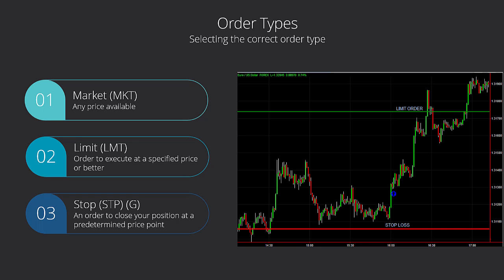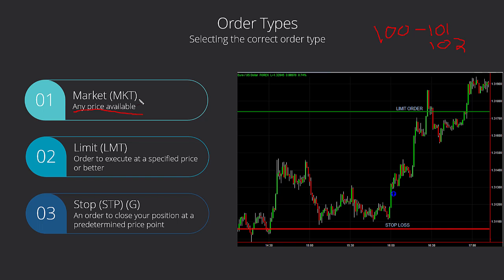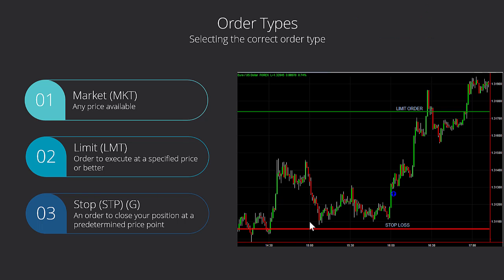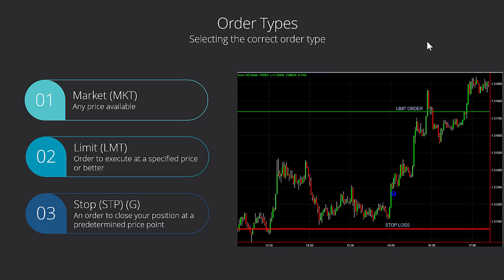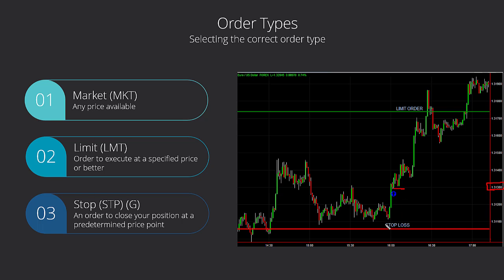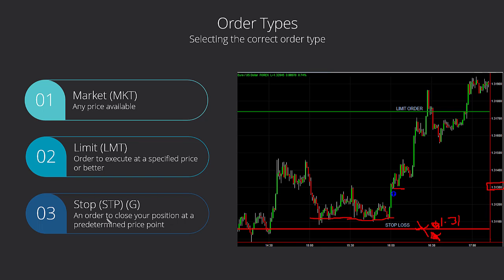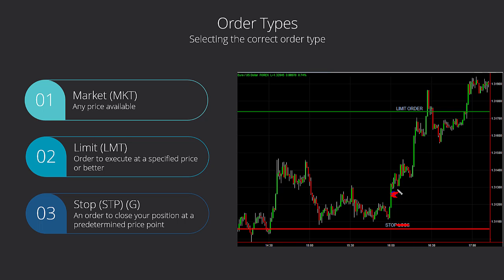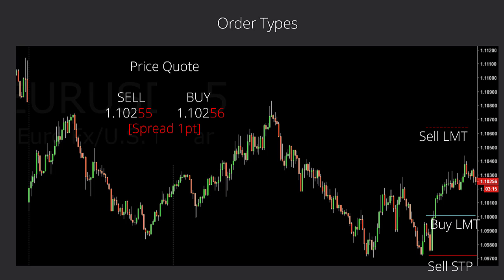Stop Loss Orders: A Necessity - Market, Limit and Stop Orders Explained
If you have traded for CFDs or shares for any time at all, you will have come across the idea of a stop loss order. A stop loss order is an order to your broker to sell (if you have a long position) when the price drops to a certain level. This means that even if you are not watching the security, your broker will automatically close out your position for you, and you won’t be open to any further losses. If you are short a position, the same applies in reverse.

Let's now talk a little about order types - market order, limit order and stop orders.  A market is order is basically saying 'I want to get in at any price' so you want to be careful before using this.  A limit order is an order to execute the price at a specified price or better.